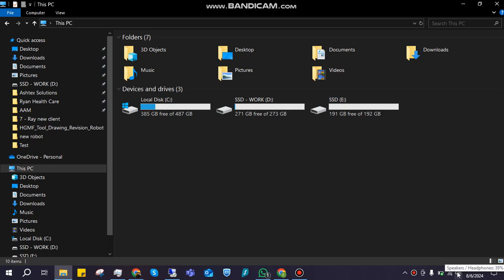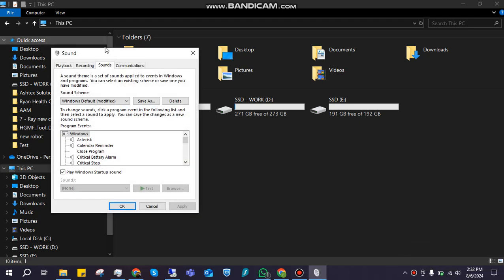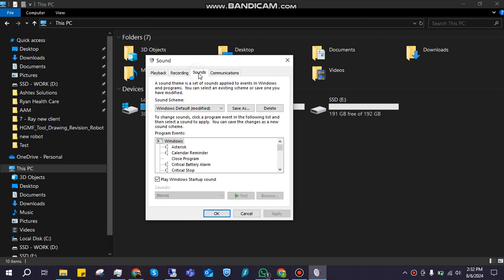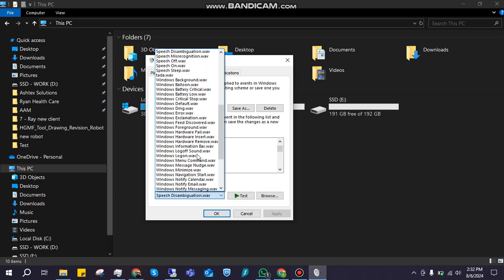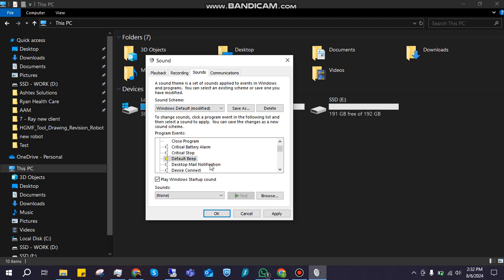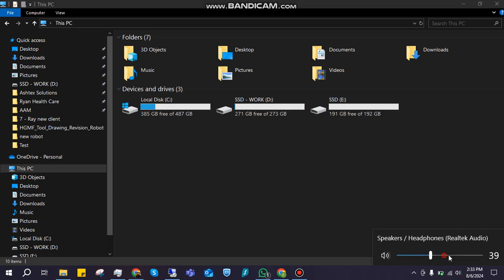How to Turn OFF windows 10 default sound | Windows Beep Sound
Tired of the default sound effects on Windows 10? In this video, we'll guide you through simple steps to turn off the default system sounds on your Windows 10 PC. Learn how to easily navigate through the sound settings, customize your sound preferences, and create a more personalized and quiet computing experience. Follow along with our step-by-step instructions and say goodbye to unwanted notification sounds!

👉 Steps Covered:

Open Sound Settings
Navigate to the Sound Control Panel
Customize or Turn Off Default Sounds